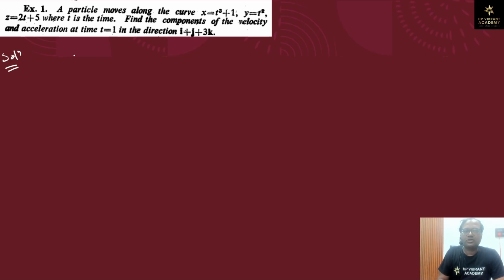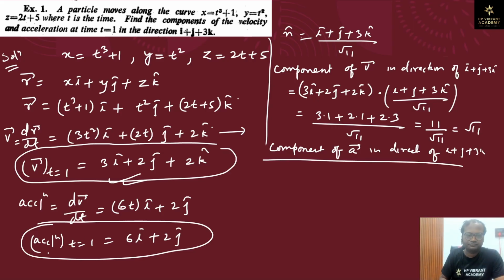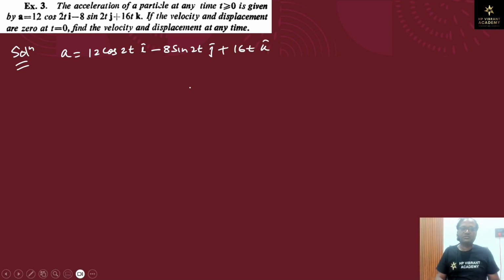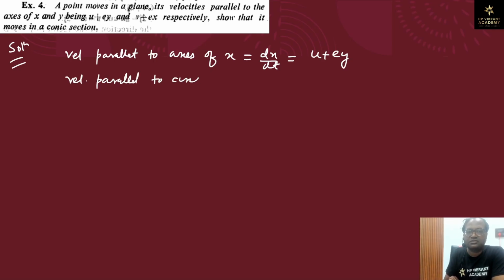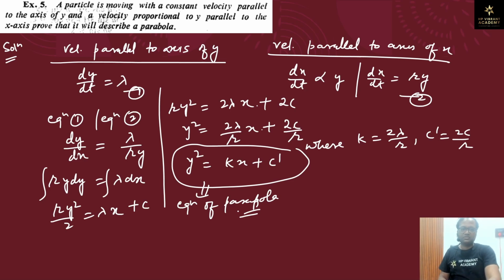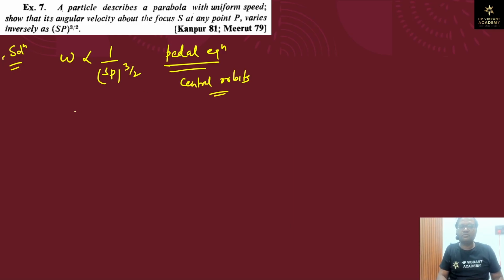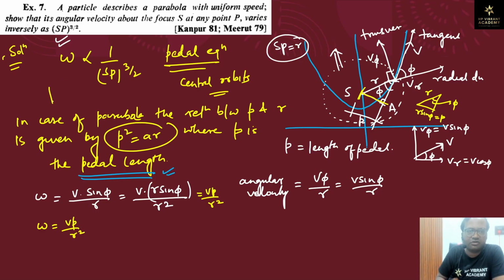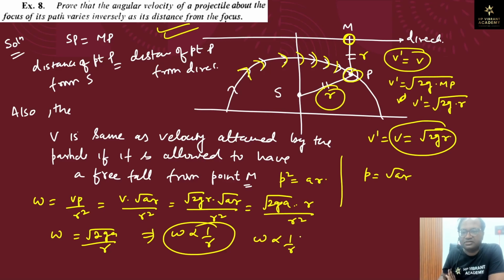Lec 3: PYQs (SET 1) on Kinematics in two dimensions || Dynamics || UPSC Mathematics Optional Paper 1